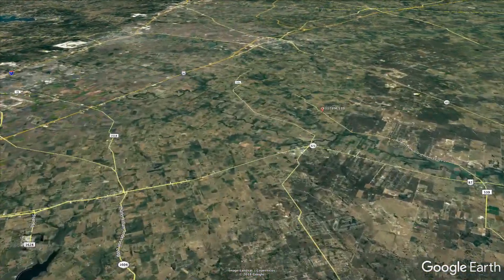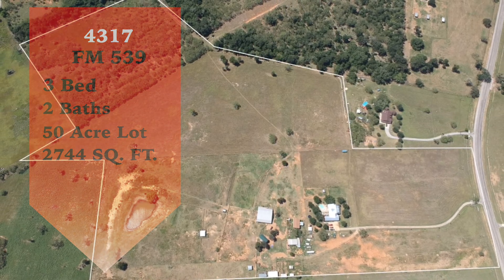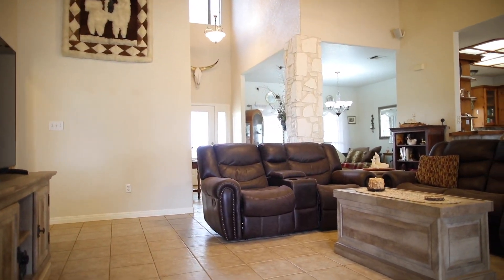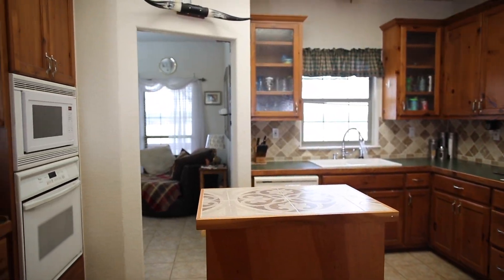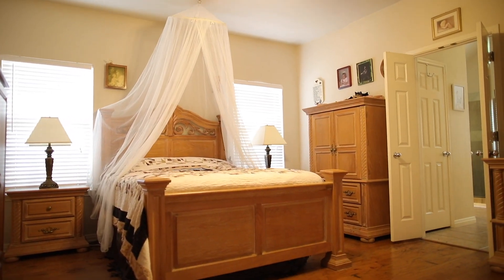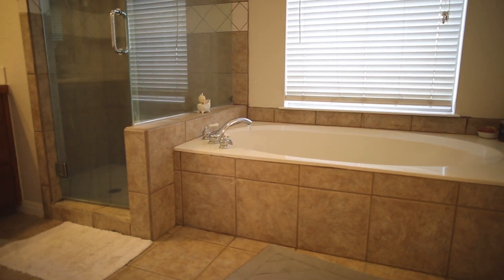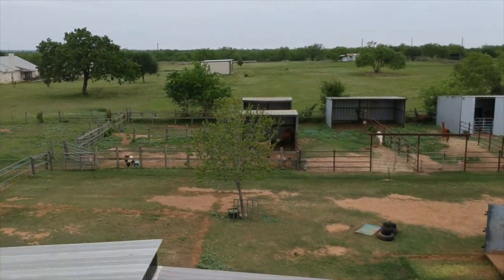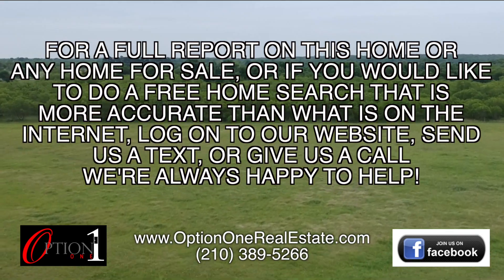4317 FM 539, La Vernia, TX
This is a true Texas treasure offering a beautiful stone residence w/open floor plan, in ground pool & spa, ranch style cottage w/floor to ceiling tongue & groove, 3/2 mfg. guest house, 50 ac fenced/cross fenced,450ft carrizo well plus co-op water, 15ac hay field, 13 wooded acres, & plenty of graze land, barn w/stalls tack room & lofts, many other workshops & sheds.